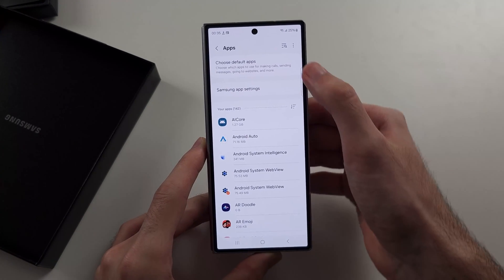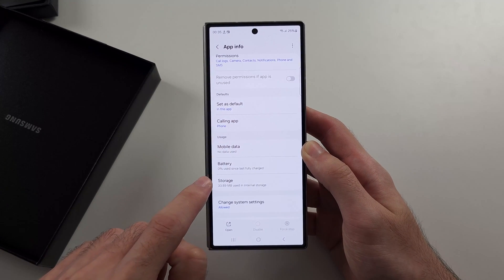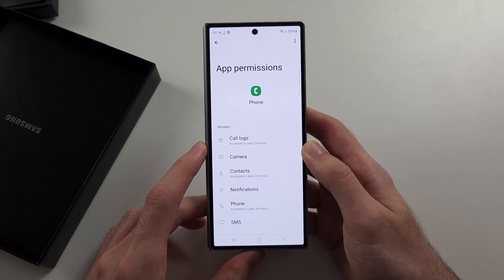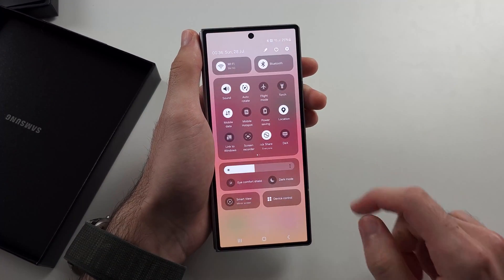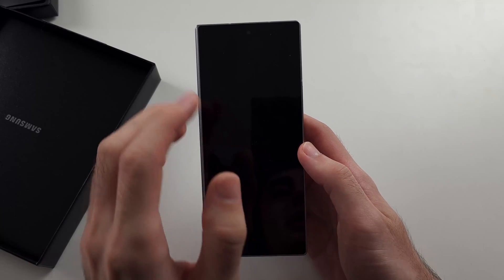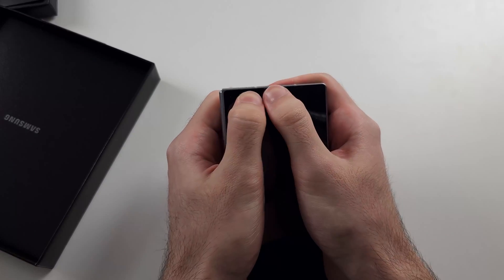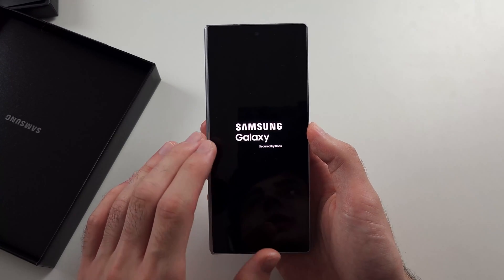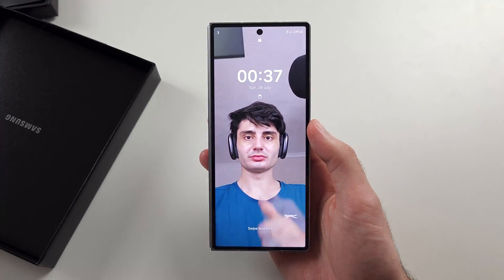Samsung Galaxy Z Fold 6 Mic Not Working? SOLVED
Welcome to our troubleshooting guide for fixing microphone issues on your Samsung Galaxy Z Fold 6! In this video, we’ll walk you through the steps to identify and resolve problems that might cause your microphone to stop working. Whether it's due to software glitches, app permissions, or hardware issues, follow along to learn how to get your Galaxy Z Fold 6 microphone functioning properly again.